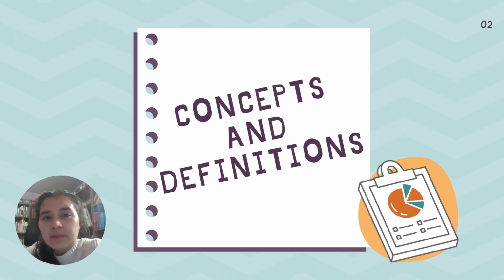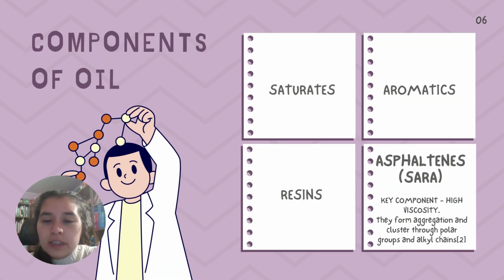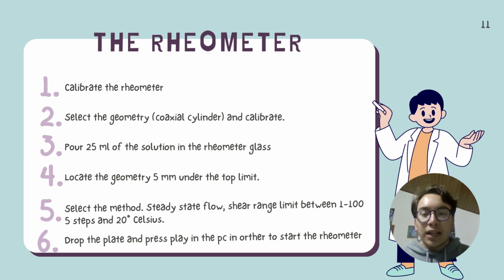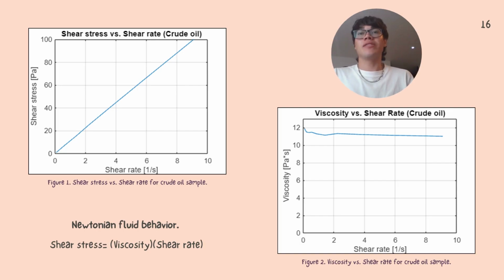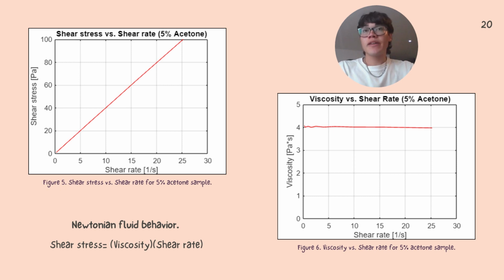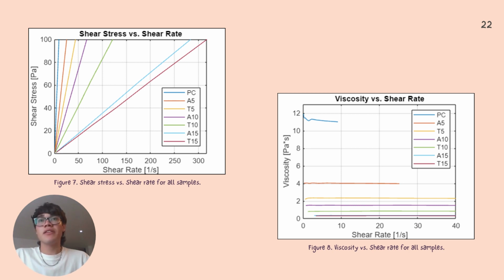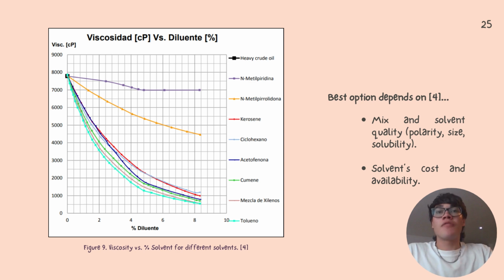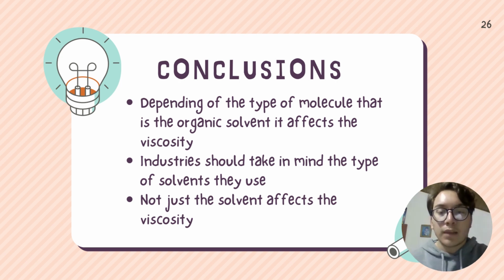Grup3 Section1 Practice2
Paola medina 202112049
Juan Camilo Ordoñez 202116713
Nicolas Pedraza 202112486